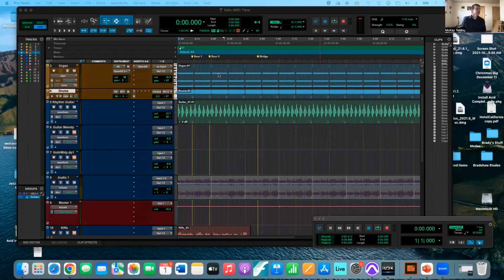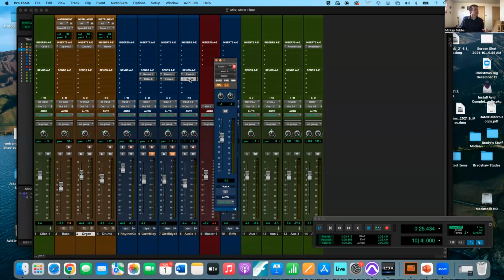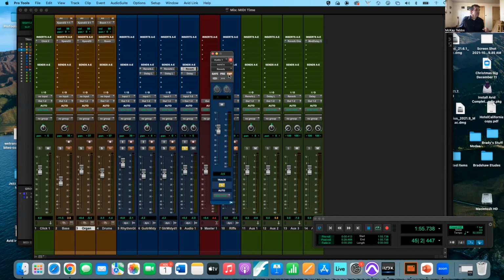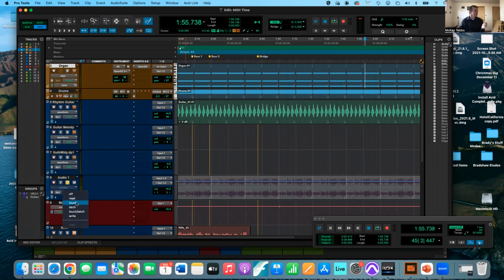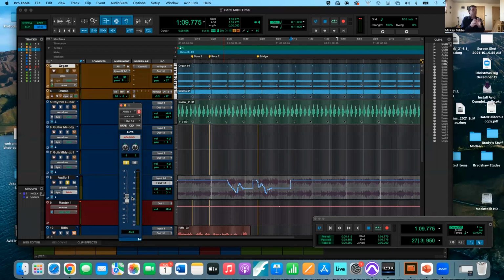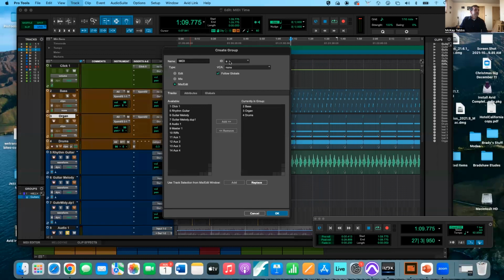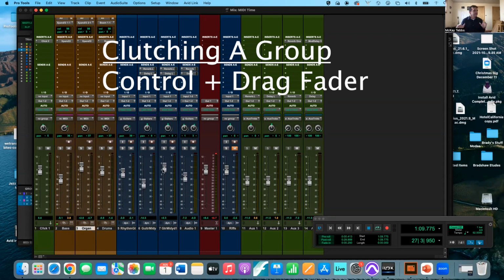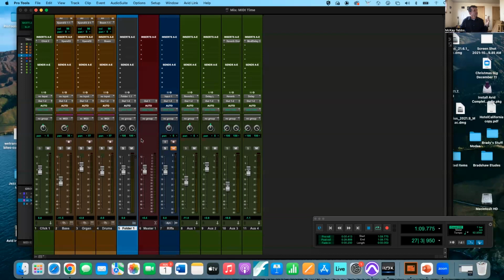Pro Tools 110 Lesson 10: More Mixing!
In this video you will learn about Mirroring Outputs, Output Windows, Expanded Sends View, Automation Modes, Mix Group ID's and Moving tracks into Routing Folders.